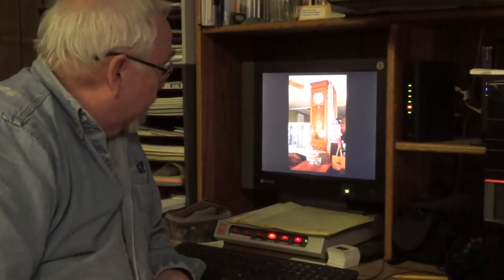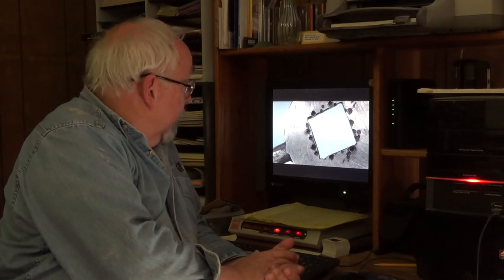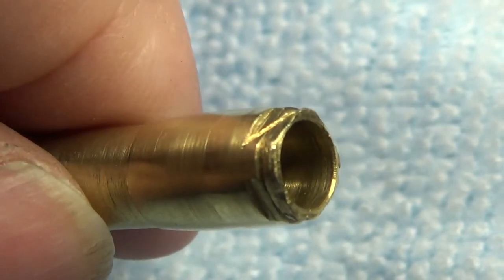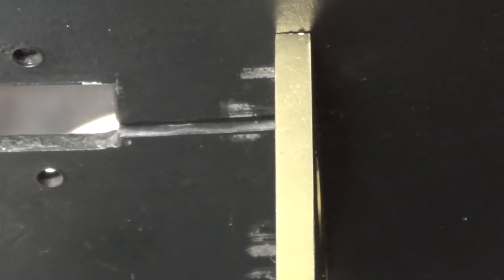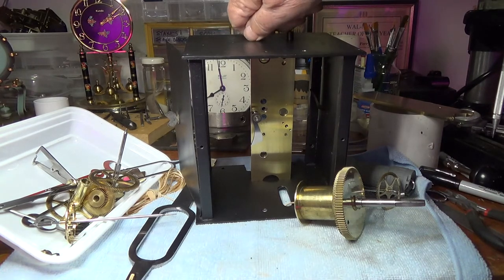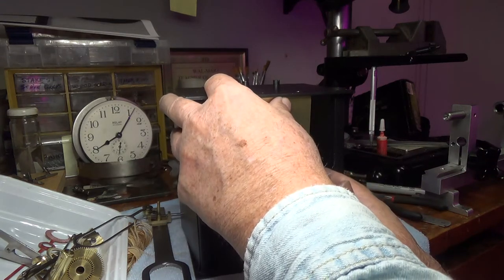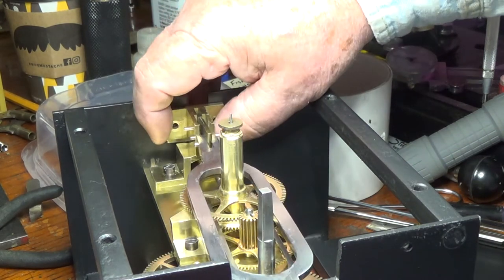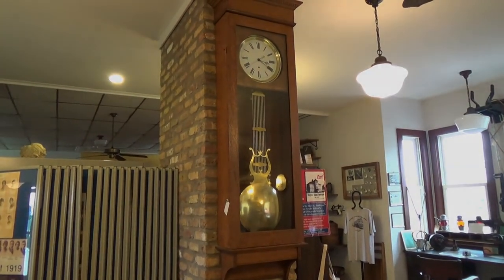Repair for a jeweler's regulator wth French pinwheel movement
clockrepair jewelersregulator Information for repairing an antique jeweler's regulator with a French pinwheel movement. Describes unusual construction and disassembly.